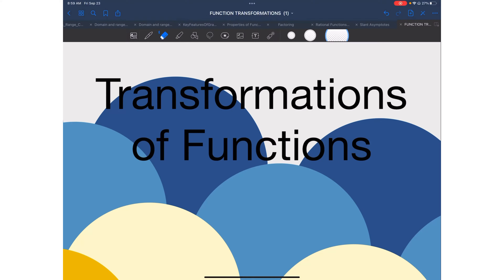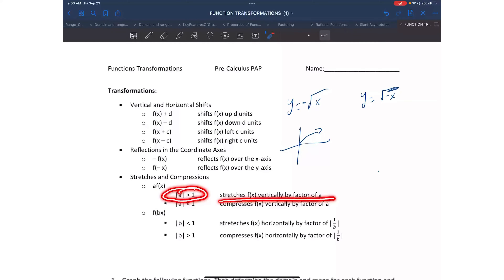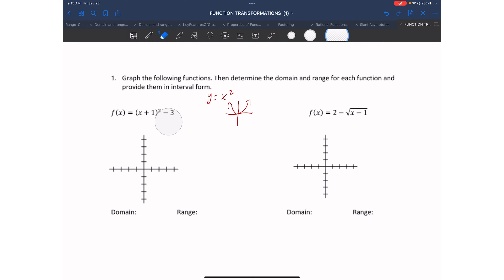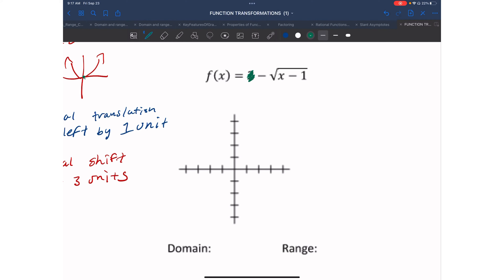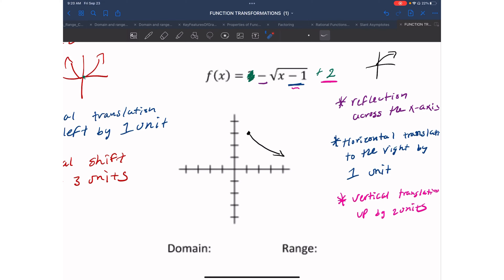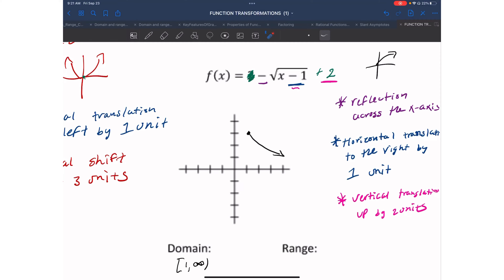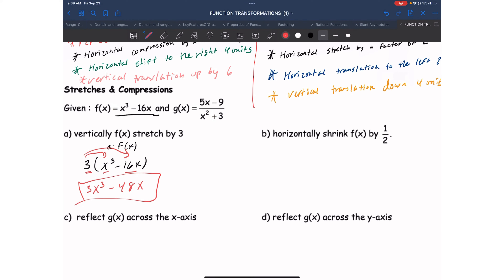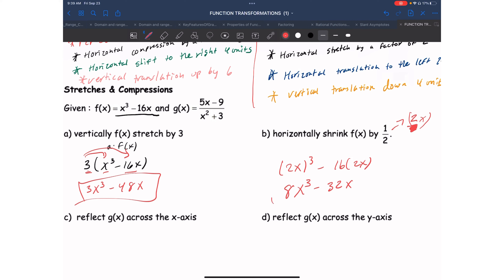Transformations of Functions